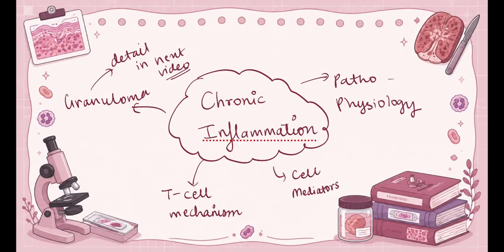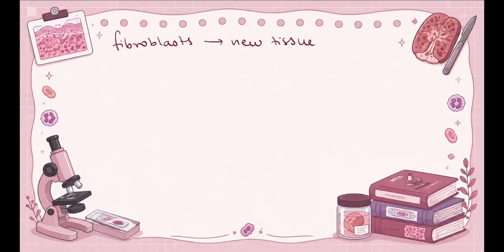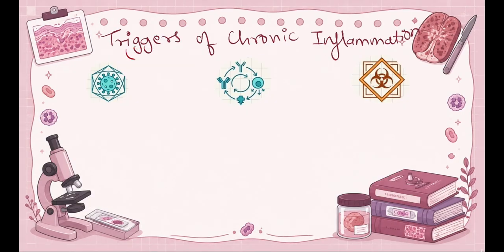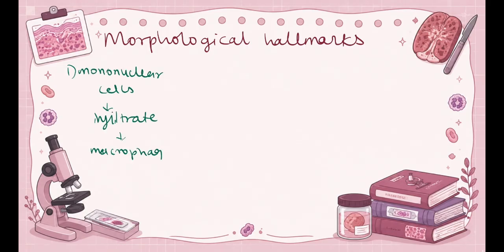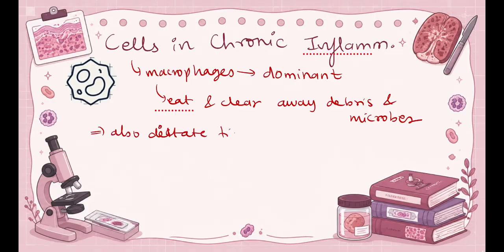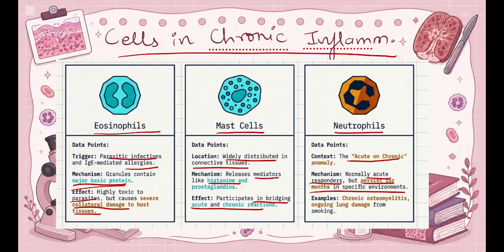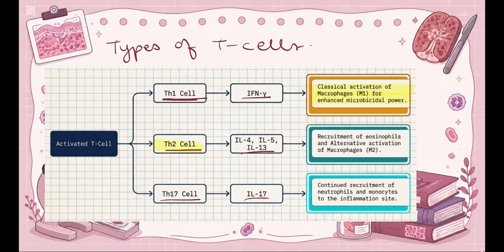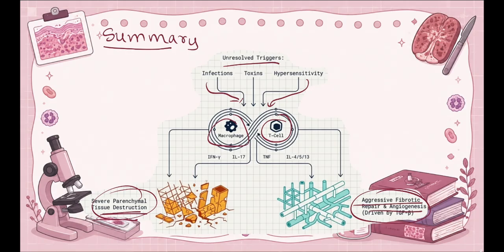Chronic Inflammation | Pathogenesis, Causes, Cell mediators, Morphology | Robbin’s Pathology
Master Chronic Inflammation with this comprehensive, high-yield lecture based on Robbins Textbook of Pathology.

SCRIPTING AND EDITING IS DONE BY A FINAL YEAR MEDICAL STUDENT. SOME GRAPHICS AND VOICE IS AI GENERATED